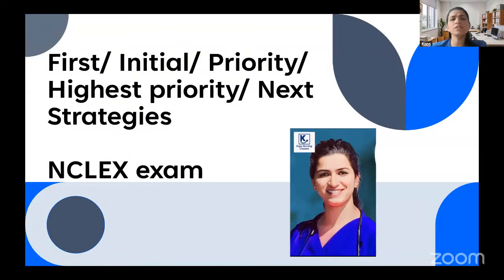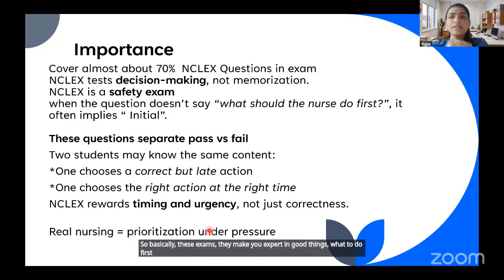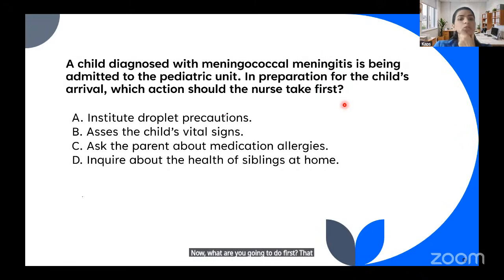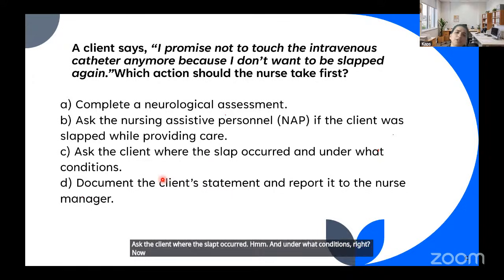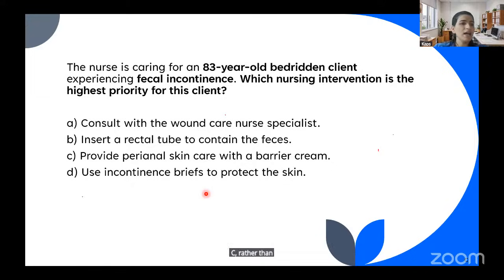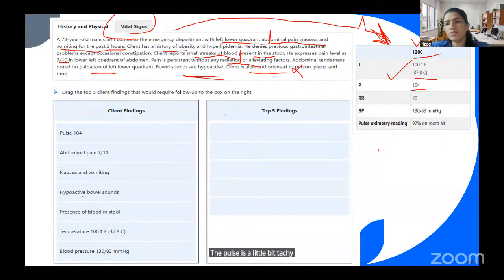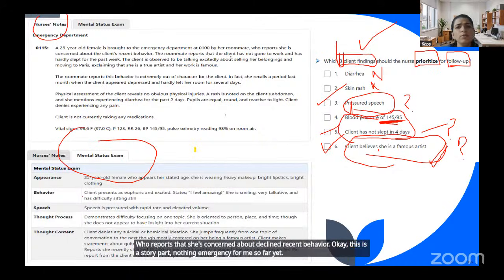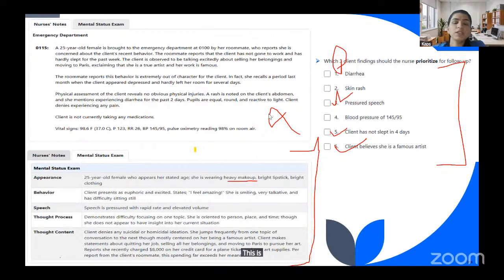Priority/ Initial / First based Questions Strategies- NCLEX RN/PN